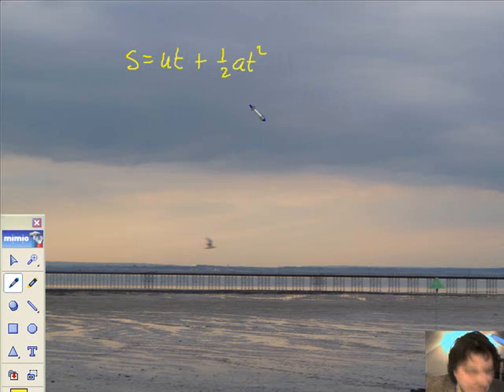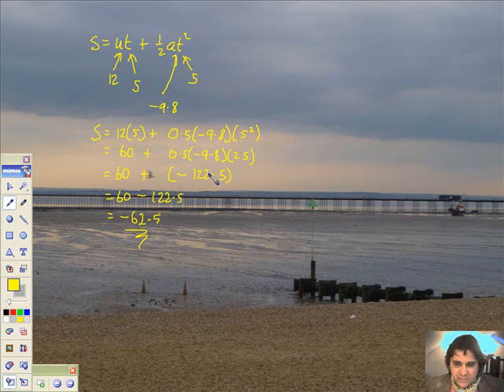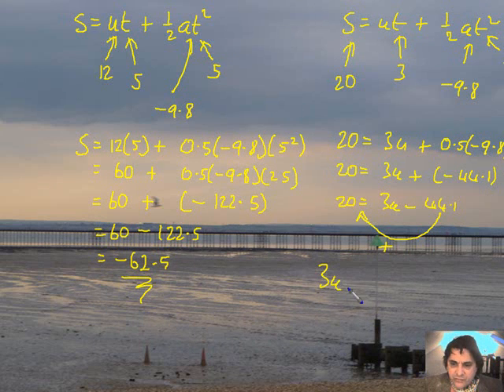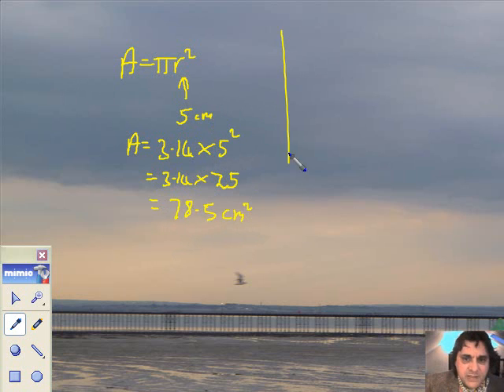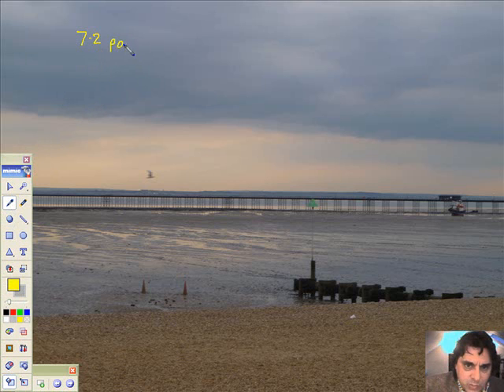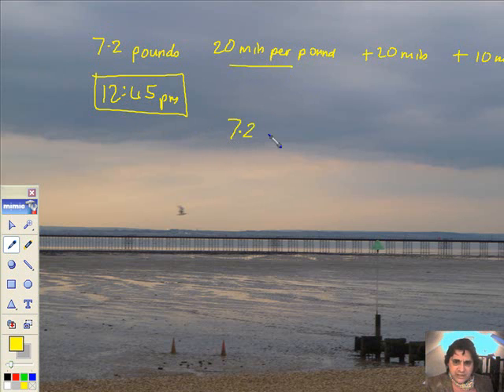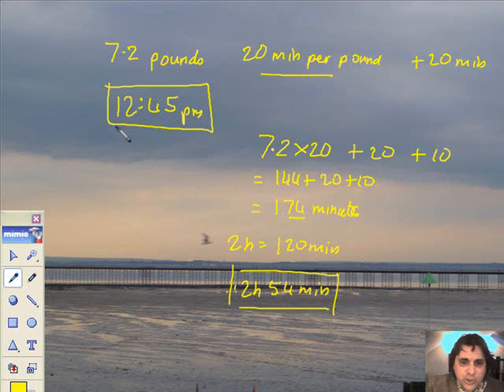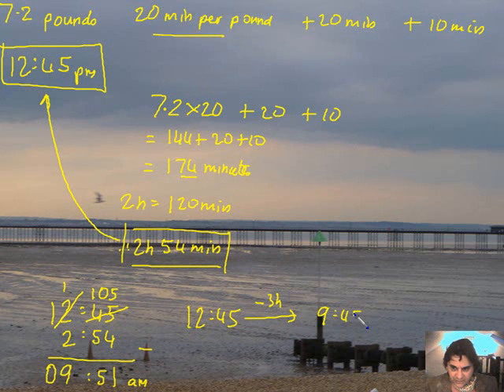u3 f 10.2.2